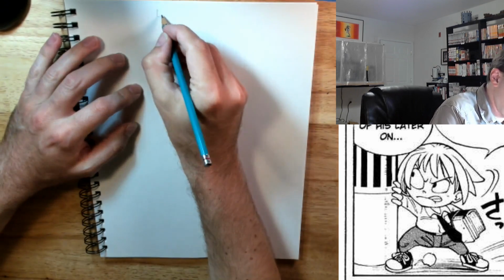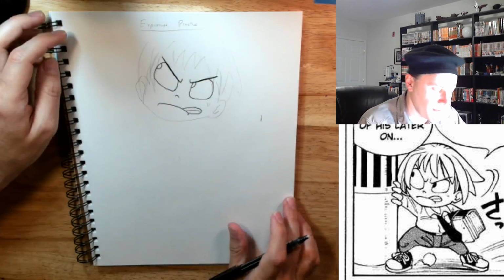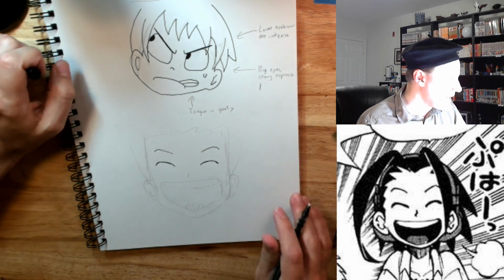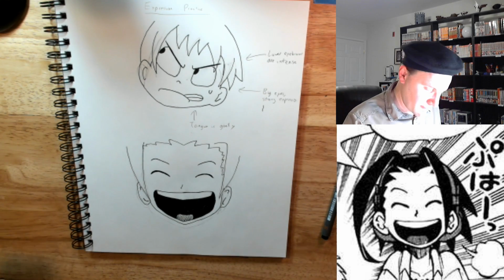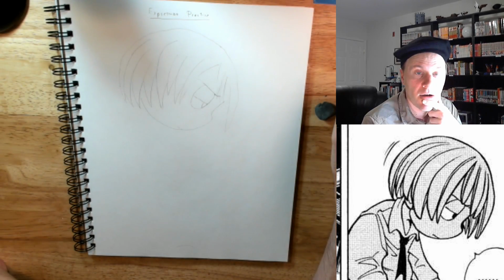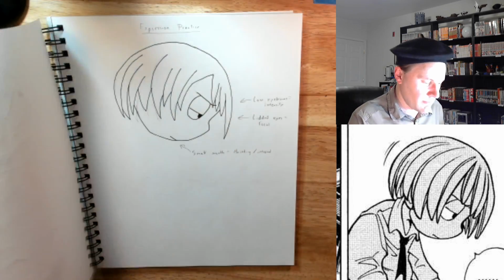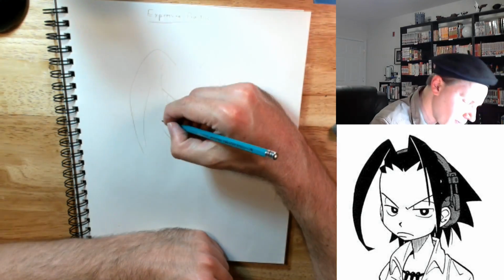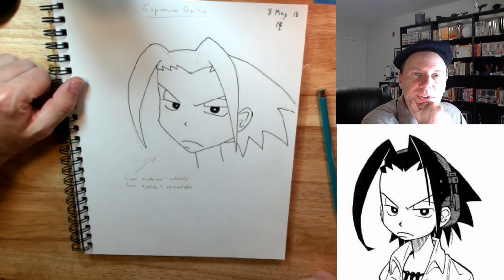Expression Practice #2 - Drawing Inward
Wherein I practice hand drawing, currently practicing expressions from Shaman King.